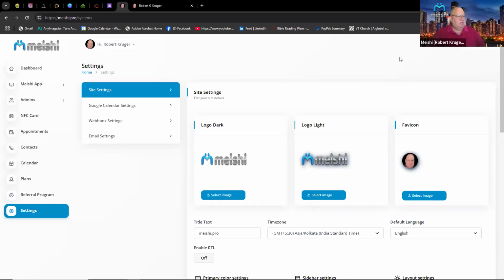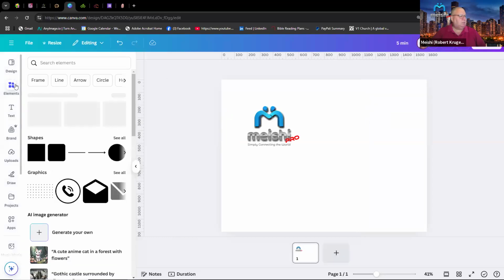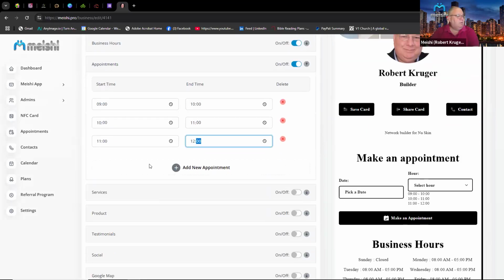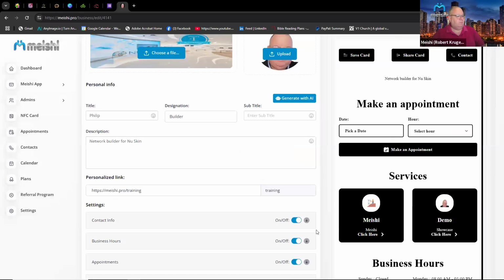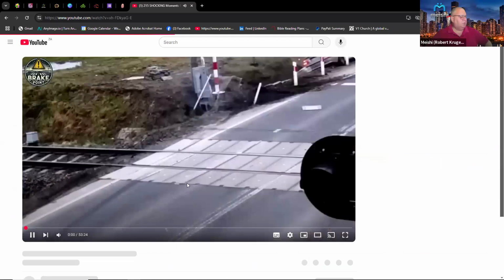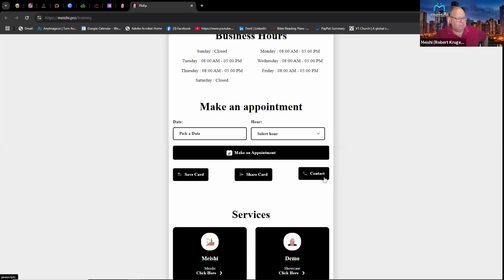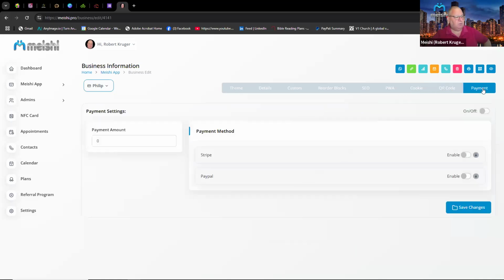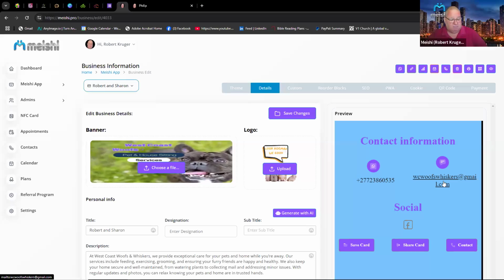Robert's Secret Meishi Training for Team Philippines EXPOSED!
Welcome to the official Meishi training session for Team Philippines, hosted by Robert! This session is packed with insights, step-by-step guidance, and expert tips to help you master Meishi and maximize its powerful features.

🔹 Learn how to create and customize your digital business card
🔹 Explore advanced networking tools for professional growth
🔹 Get actionable strategies to leverage Meishi for success

Whether you're new to Meishi or looking to sharpen your skills, this recording is your roadmap to making a lasting impact in the digital networking space.